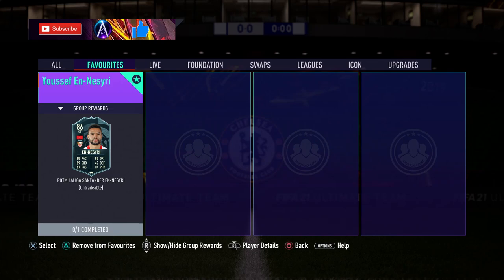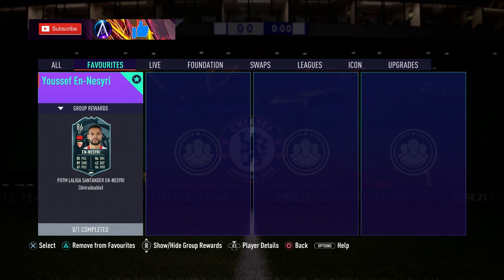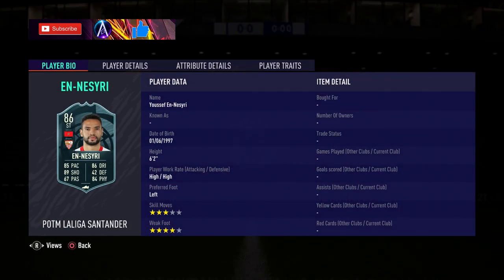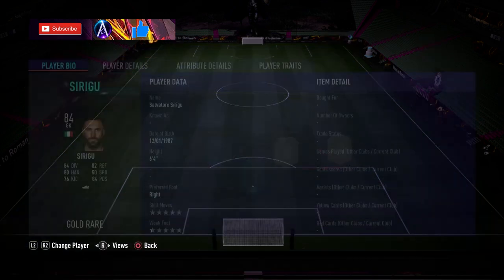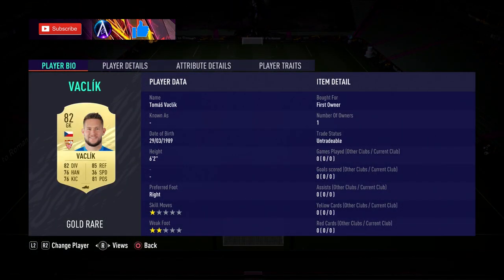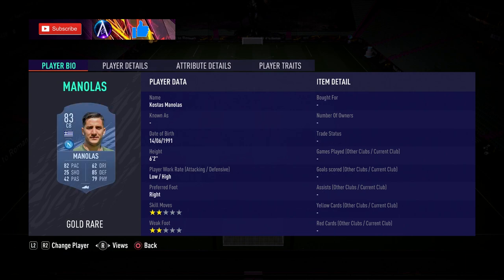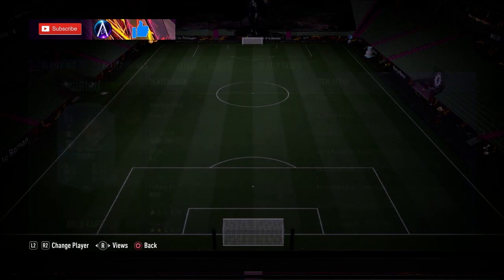Youssef En-Nesyri SBC Cheapest Solution!!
How to complete the LaLiga Santander Player of the Month for January, Youssef En-Nesyri. NO LOYALTY!